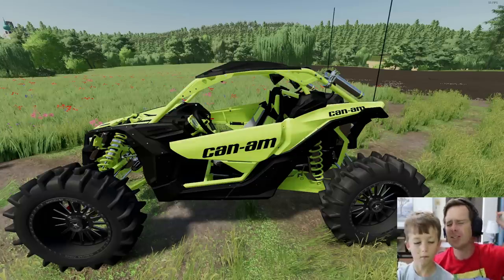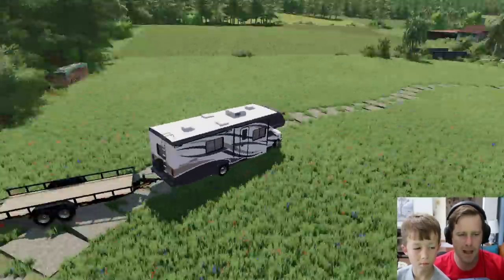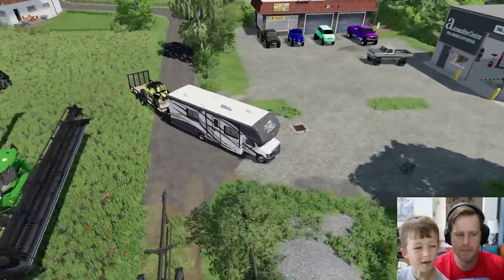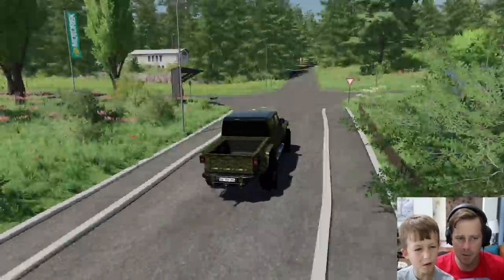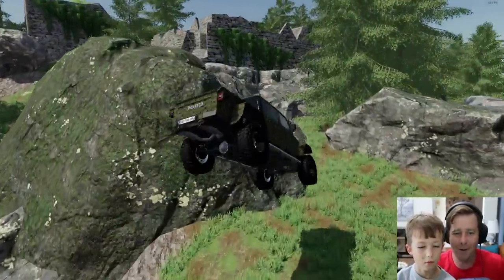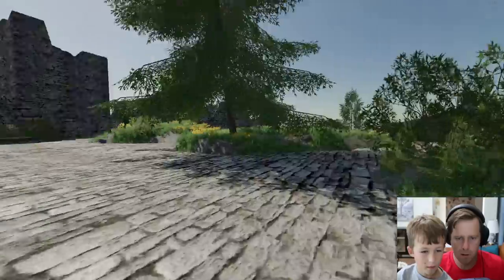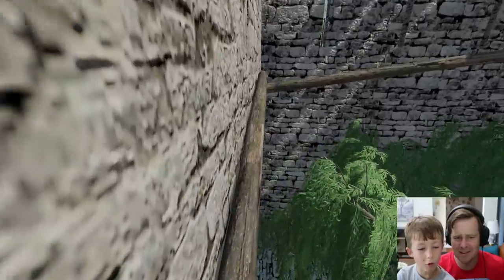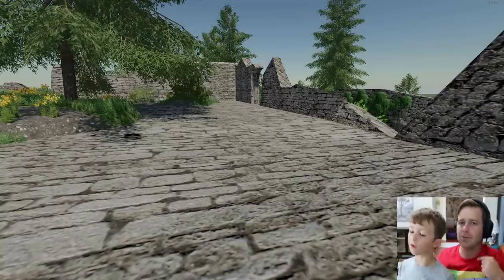Finding treasure in abandoned castle | Farming Simulator 22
We go searching for treasure at an abandoned castle! We sell our camper and ATV for a truck to go off roading with to make it to the abandoned castle. We search for treasure and gold, what do we find?